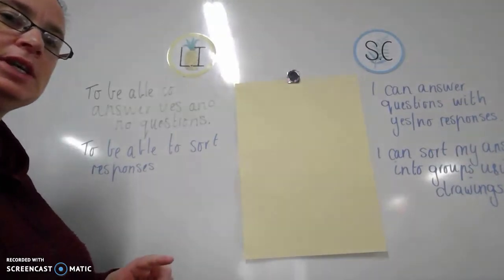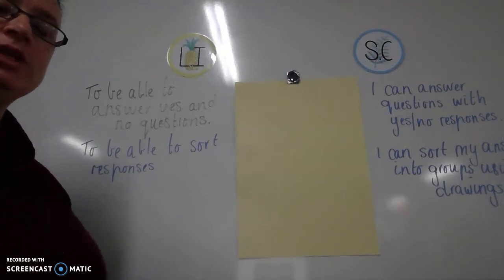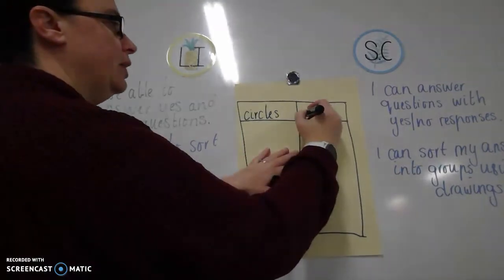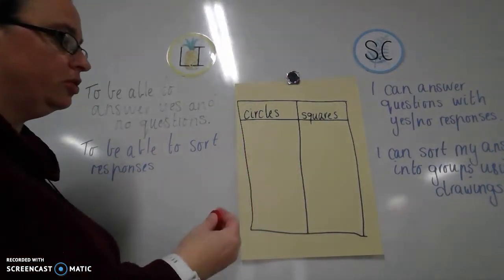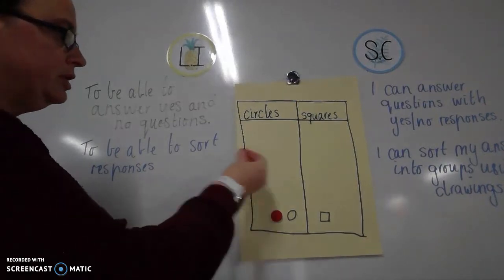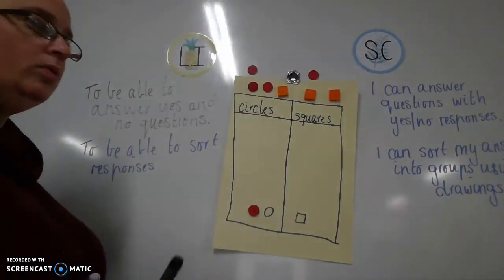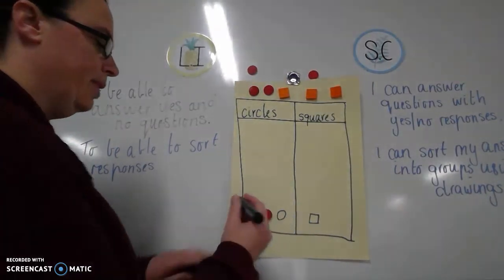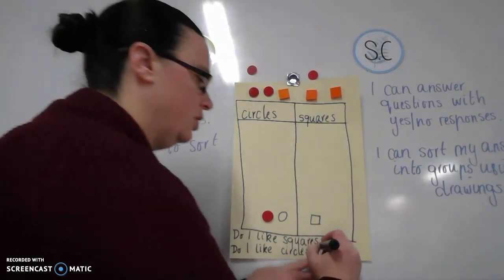Applied Maths Term 3 Week 2 Lesson 1